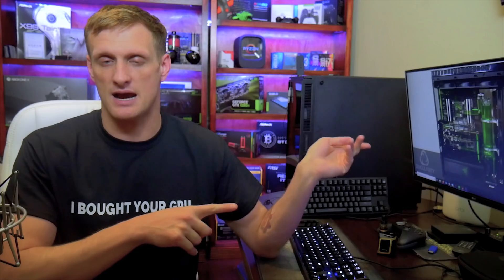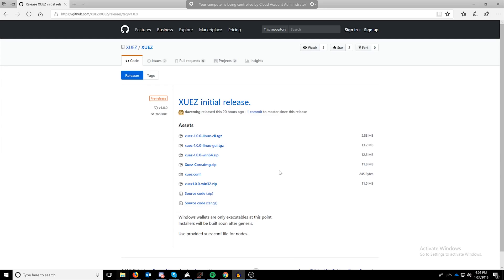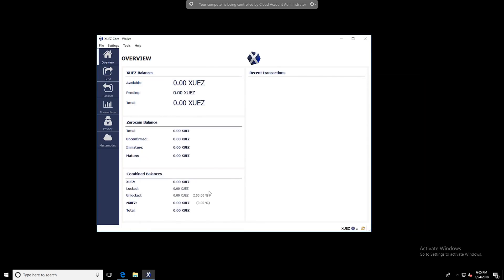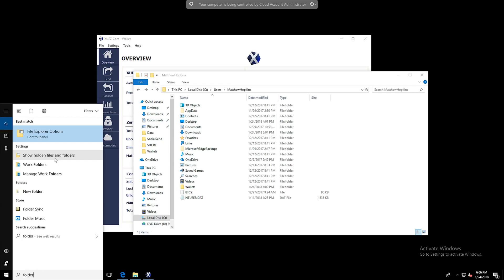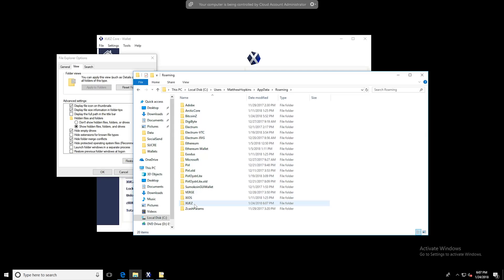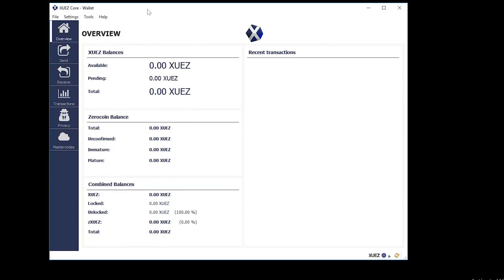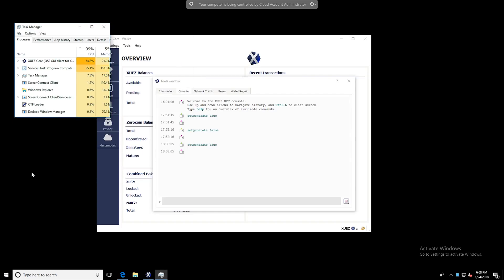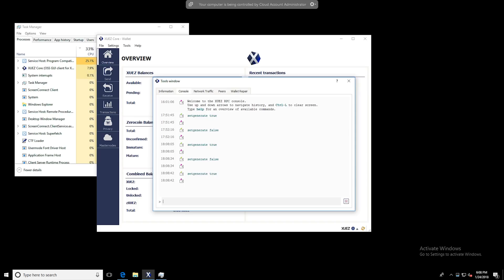How To CPU Mine Xuez Coin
Xuez is the new Xios. Here is how to start cpu mining and help testing the wallet.  No need to edit config files anymore. Just run setgenerate true.

Xues

Step 3: To start/start mining Open Debug Console and type:
Windows:     Tools-Debug console
Mac:         help-Debug console
Start mining Command:        setgenerate true
Stop Mining Command:         setgenerate false

Mining Rig Build:
Asus Prime Z270-A
Corsair Vengeance 4GB
CryptoCase 6 GPU Frame
x6 MSI Aero GTX 1060 3GB
Samsung 32GB USB 3.0 Flash Drive